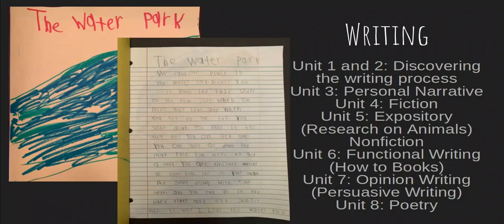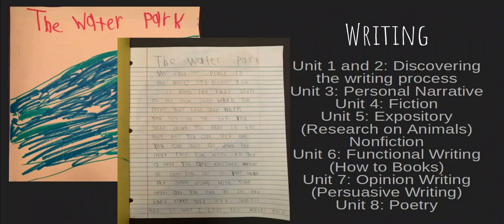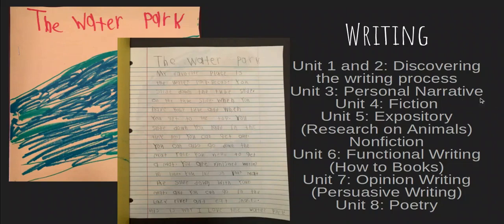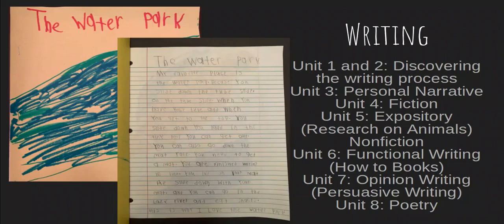3rd Grade Writing